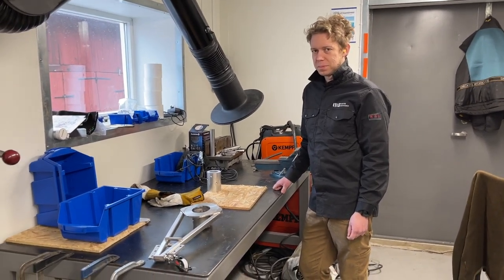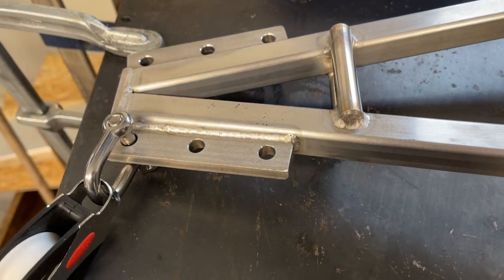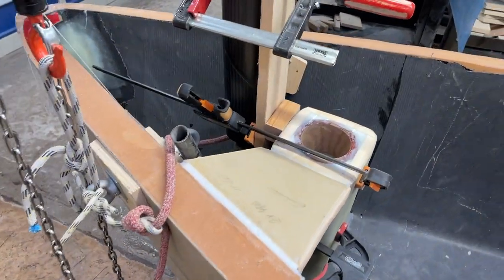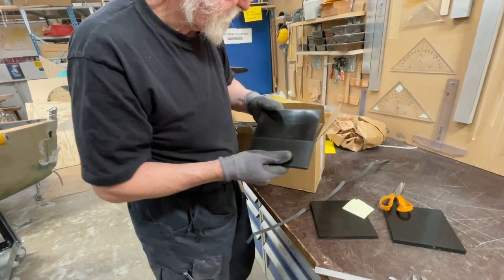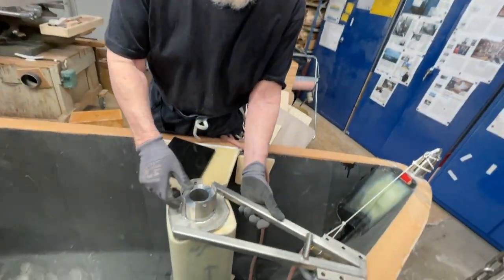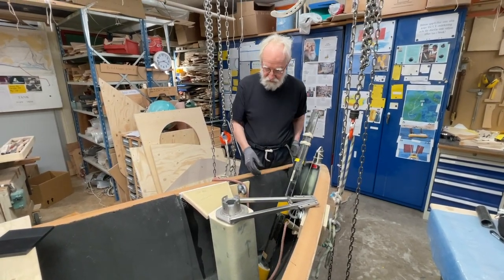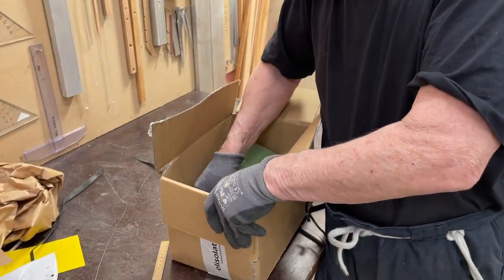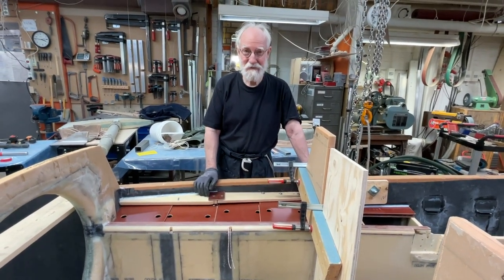8 Feb 2023 Visiting Martin the welder for the tiller, big chain links the tail chain and more.